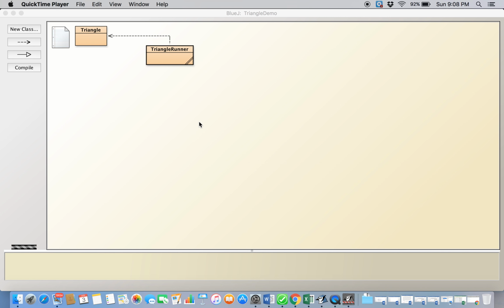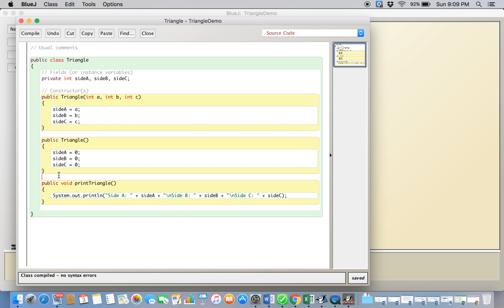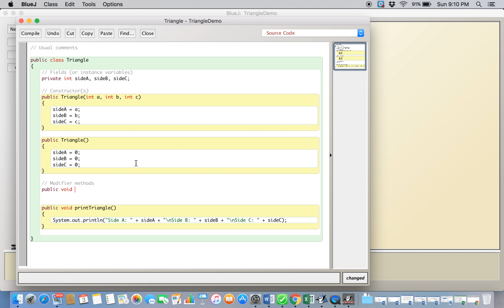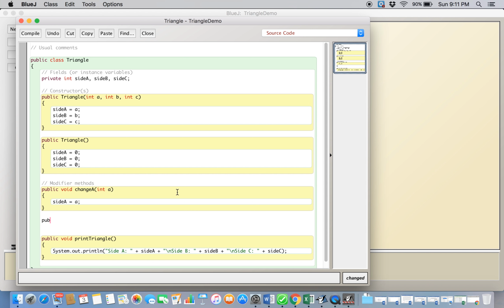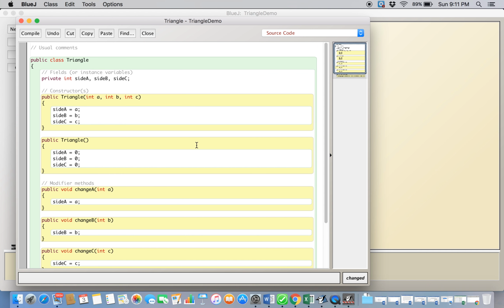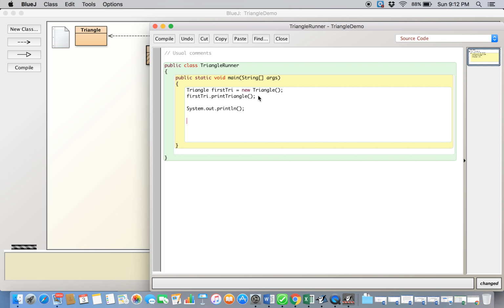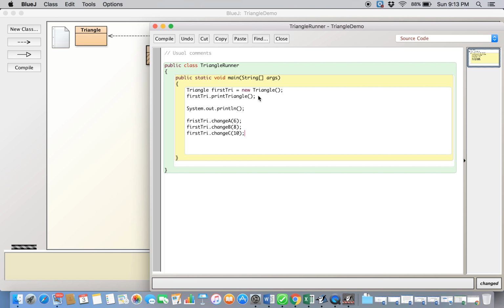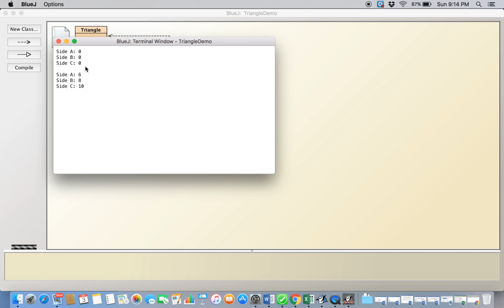Modifier Methods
Here we continue the Triangle class example to take a look at modifier methods in Java.